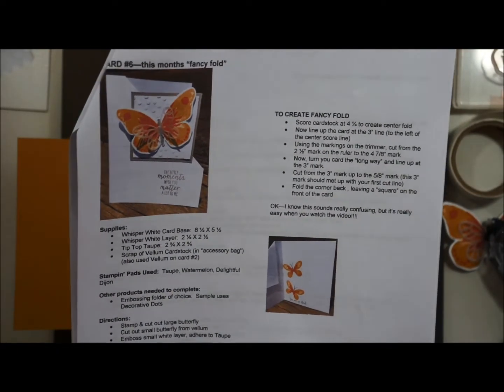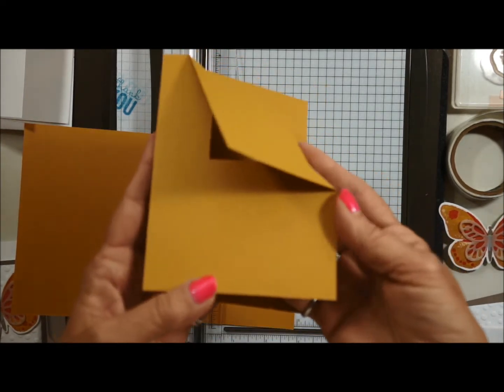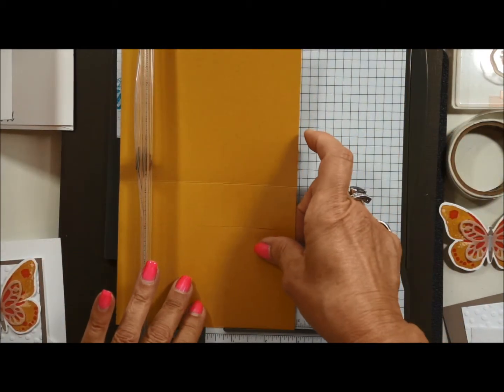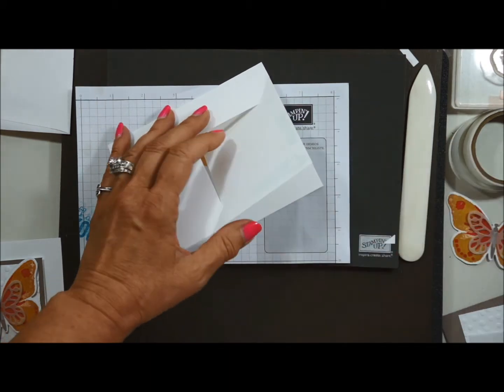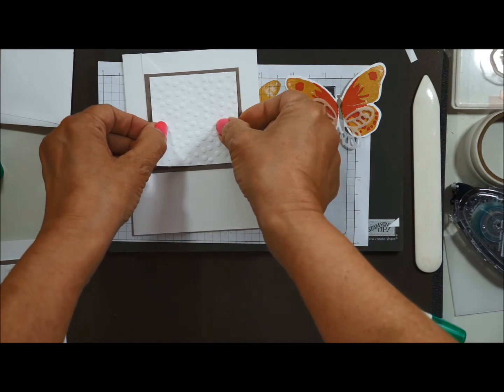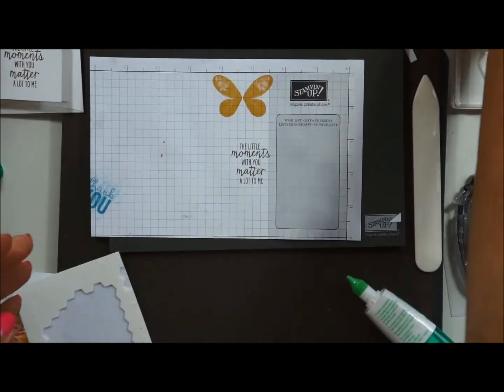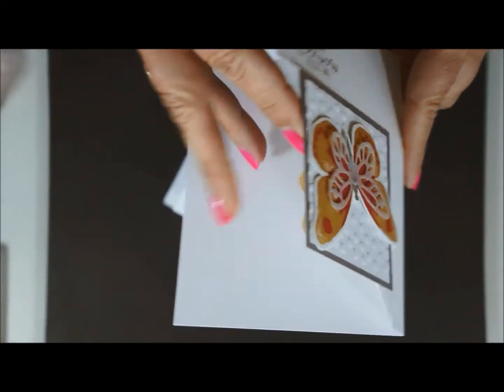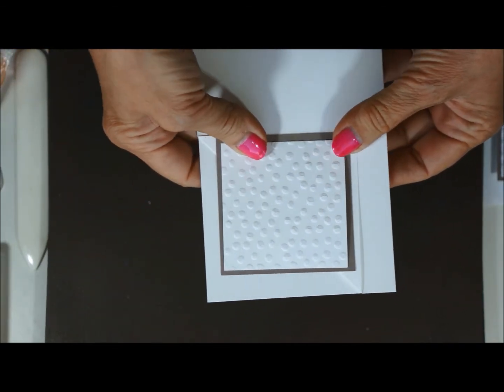Watercolor Wings Card Kit & On-Line Class Card #6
This is card 6 in the set of 6 cards that make up my WATERCOLOR WINGS FREE CARD KIT that my club members received in July 2015 (along with lot's of other benefits!) You can also receive my FREE monthly card kits when you purchase through me.